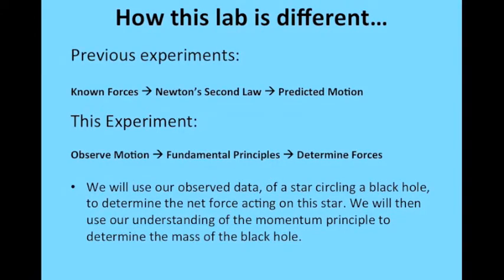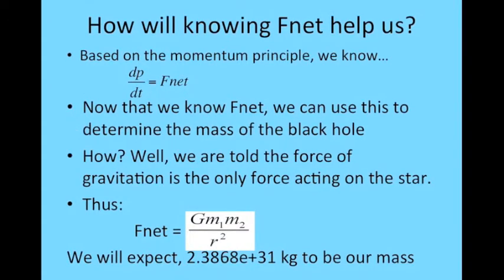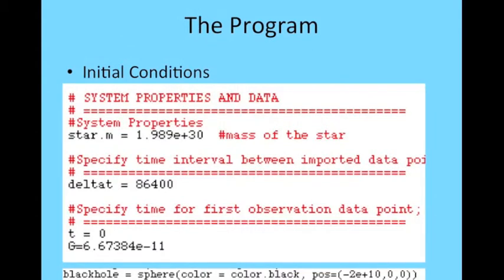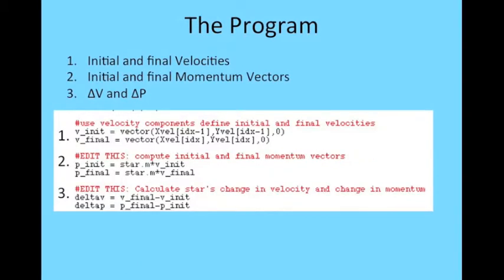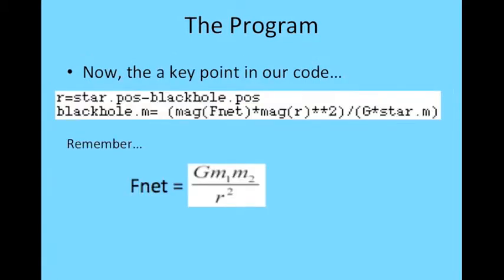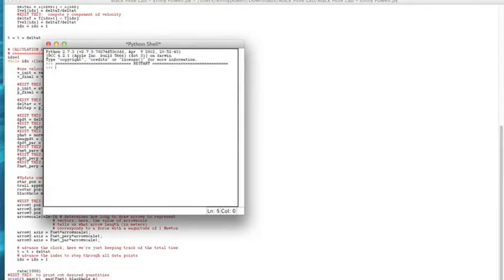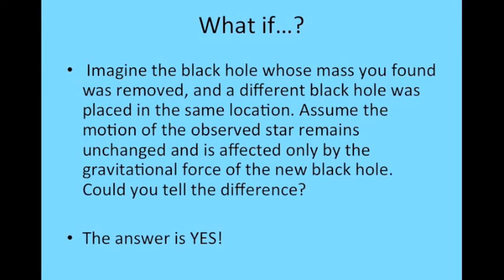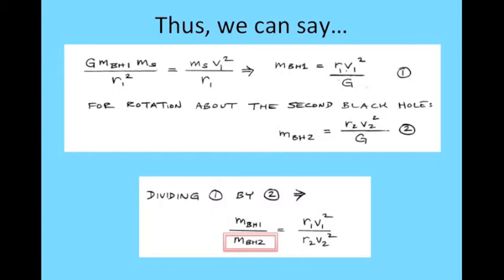Lab 3 Black Hole Orbit